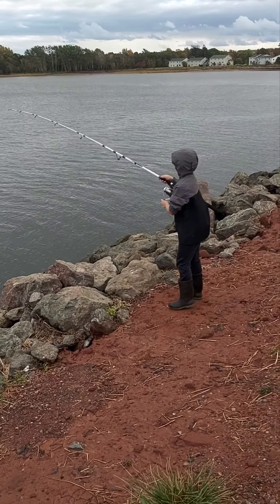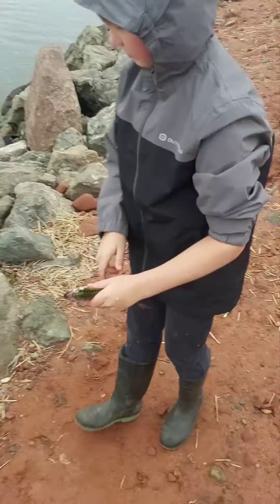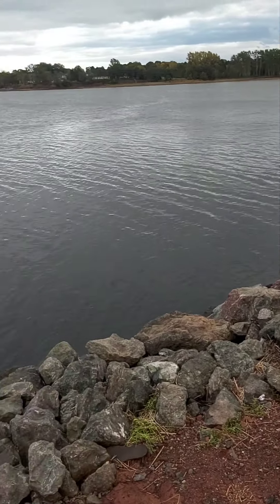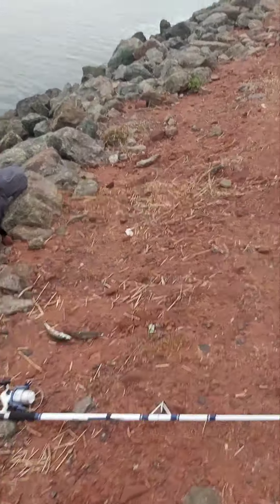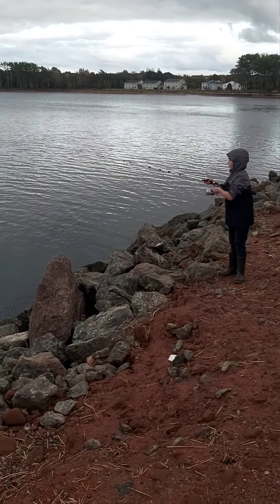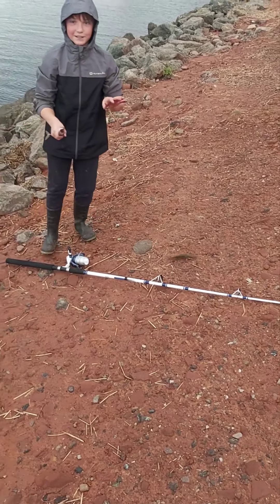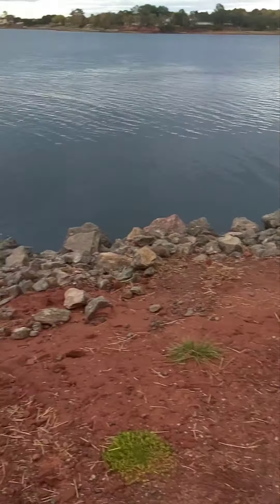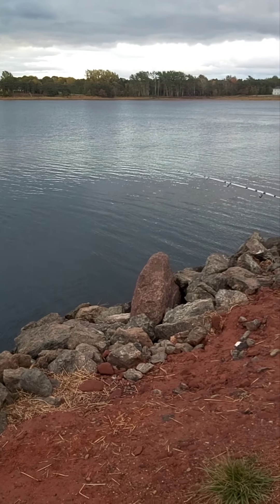Fishing Mackerel Oct 2021